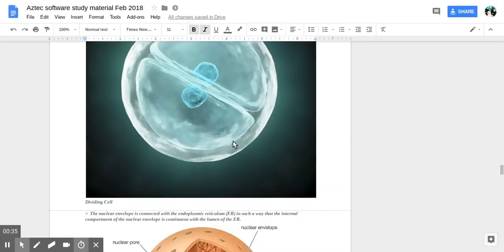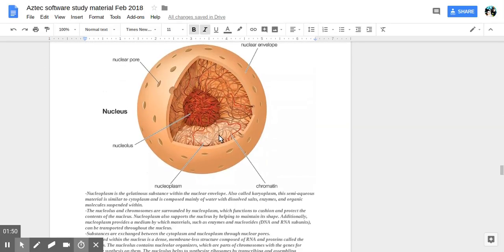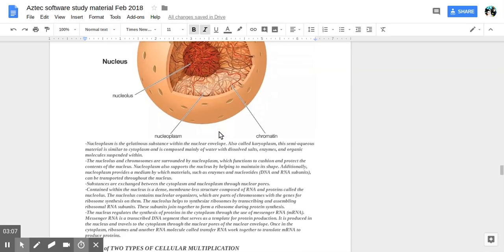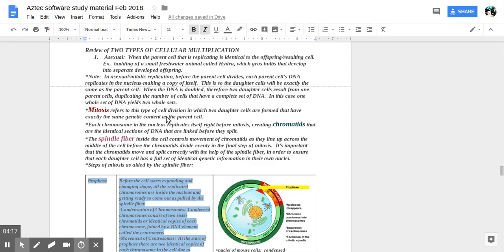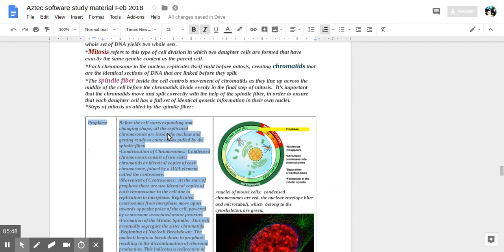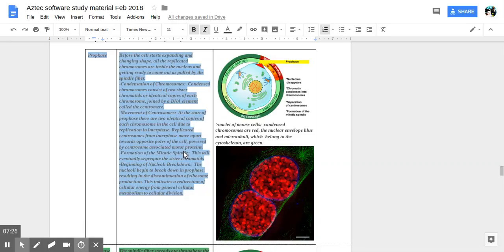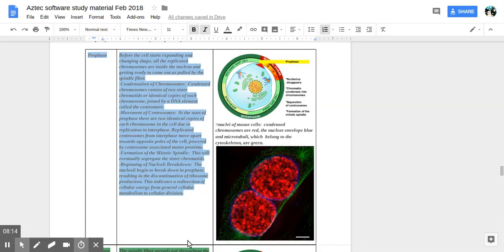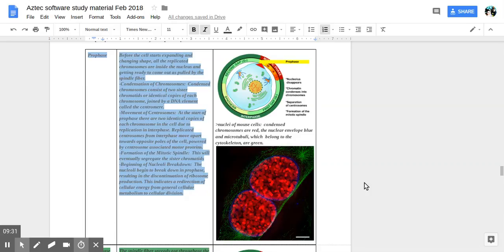Suki Toons Life Science in a Nutshell Study Material zr